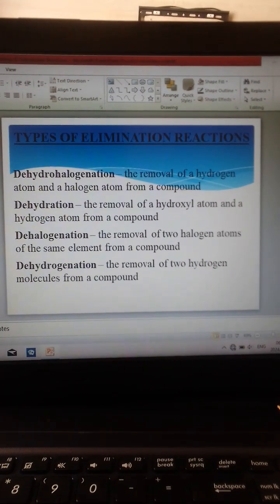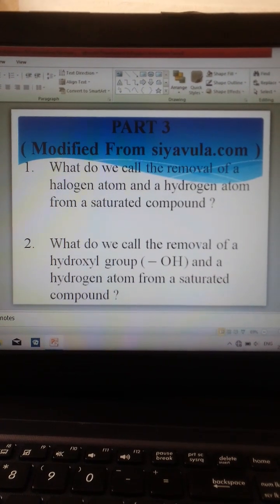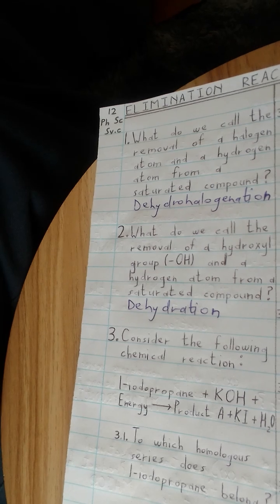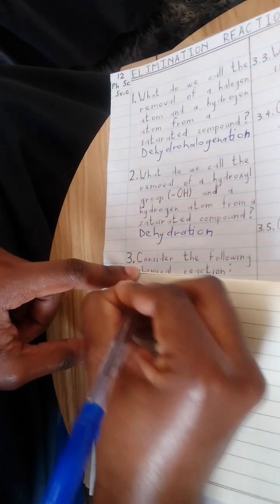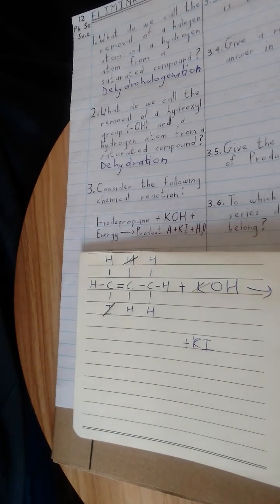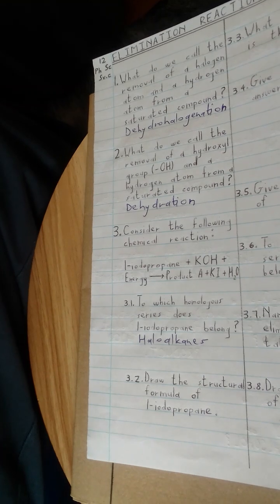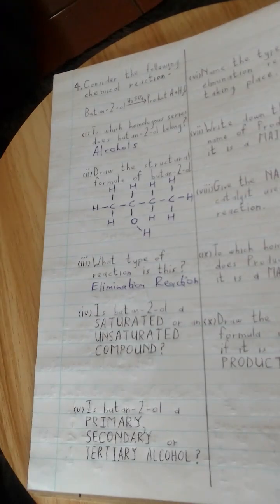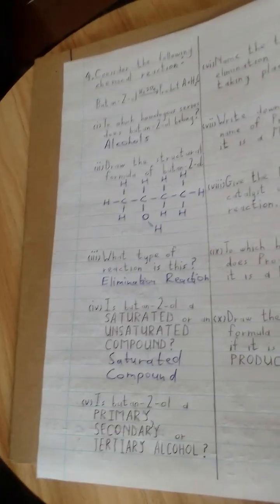Gr12PS Elimination Reactions P1